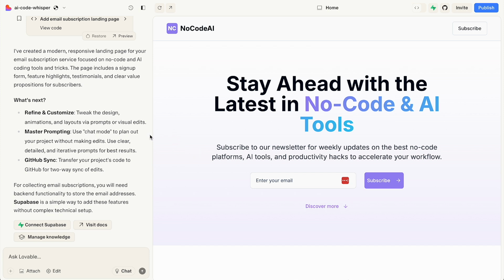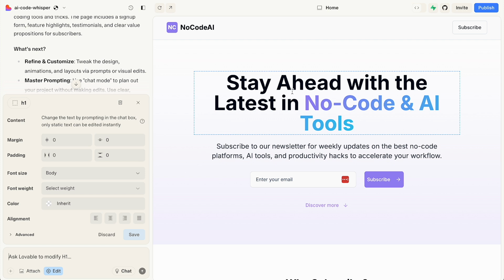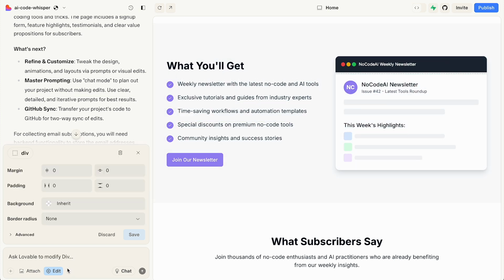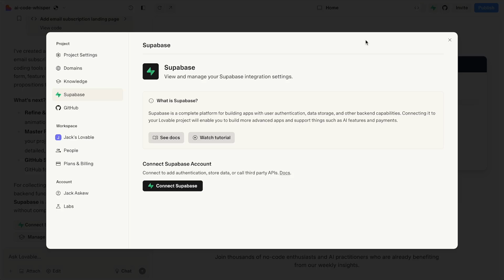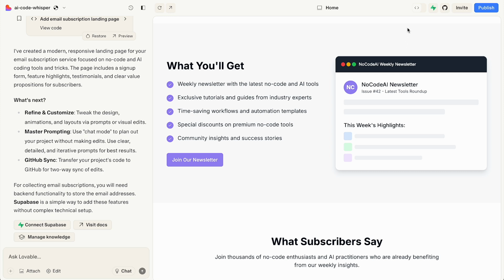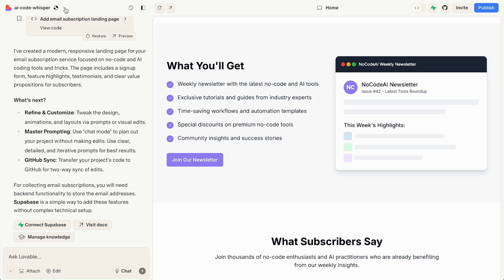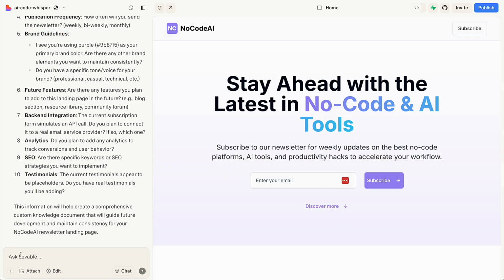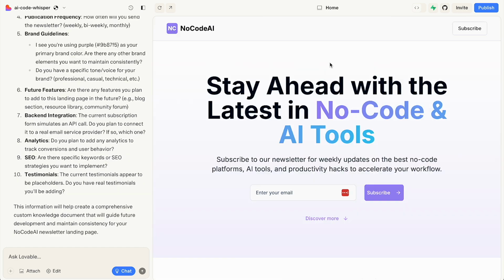Lovable 2.0 Tutorial: the key features 90% of people miss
In this video, you're going to learn how to use Lovable, one of the top AI app builders, from start to finish.

We'll cover all the essential features — and a few powerful hidden ones — so you can build better, smarter projects with AI.

🧠 What You'll Learn:

- How to edit and update elements in your app
- How to use the chat mode without changing code
- How to style elements (font, size, layout, etc.)
- When to use Supabase for backend, auth, or API support
- How to sync your project with GitHub for full control
- How to invite collaborators to your project
- How to publish your app with one click
- How to set up Knowledge for brand guidelines and coding preferences

🎯 Bonus Features Covered:

- View your site in a clean browser tab
- Preview in mobile mode
- Use the edit button to select specific parts of your app for changes
- Collaborate in real-time with others